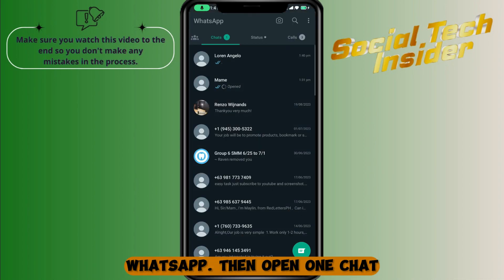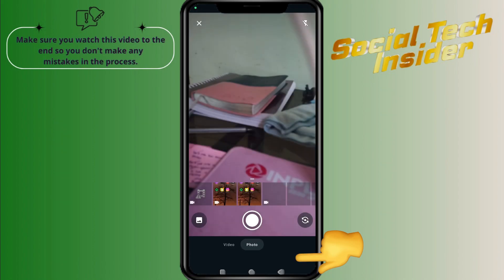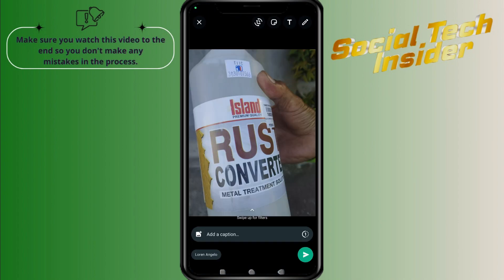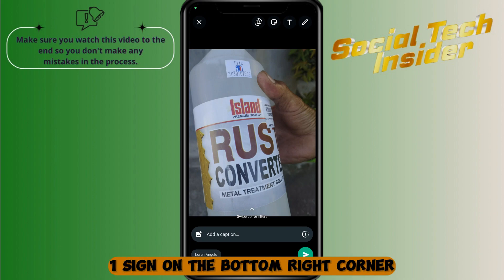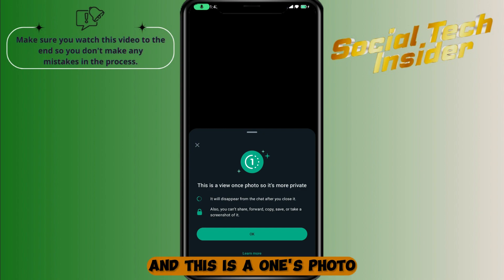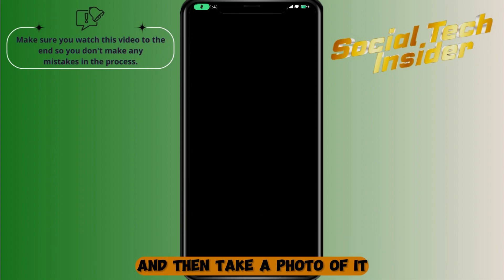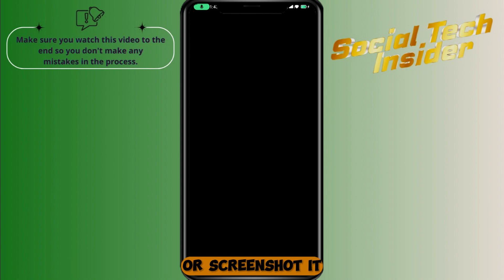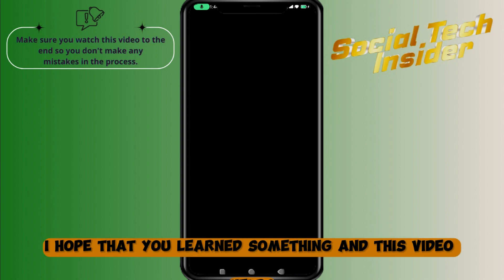How To Save One Time Photo in Whatsapp (UPDATE)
How To Save View Once Photo in Whatsapp (UPDATE)

Welcome to our latest tutorial on 'How To Save One Time Photos in WhatsApp (UPDATE)'. Have you ever wished you could save those temporary photos your friends send on WhatsApp? With the app's latest update, things might have changed, and we're here to guide you step-by-step. This video will give you clear instructions to ensure you never miss a moment. Whether you're new to WhatsApp or a seasoned user, this guide is designed for everyone.